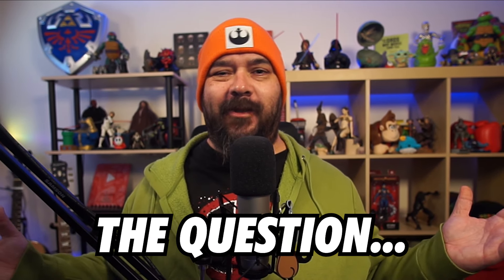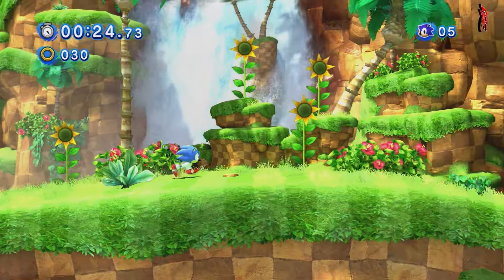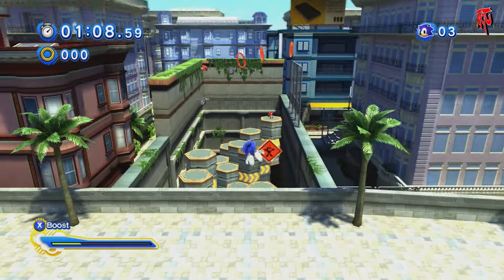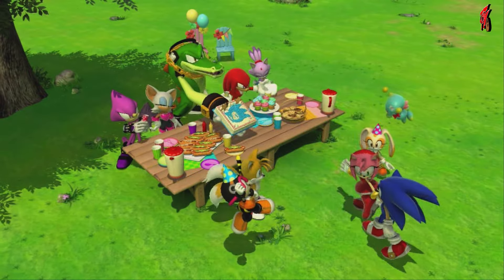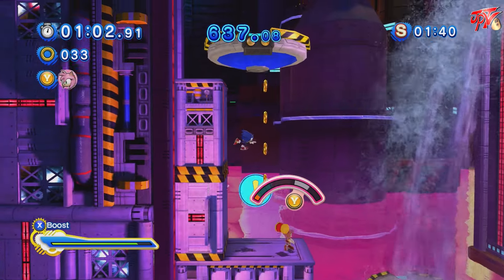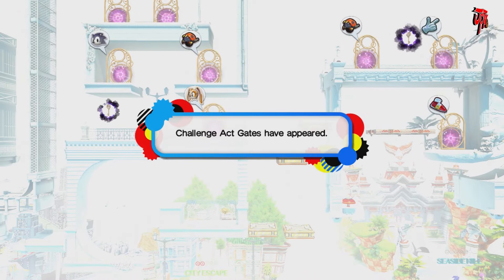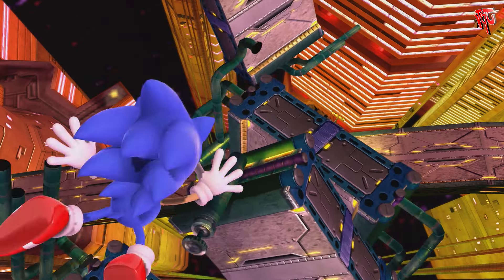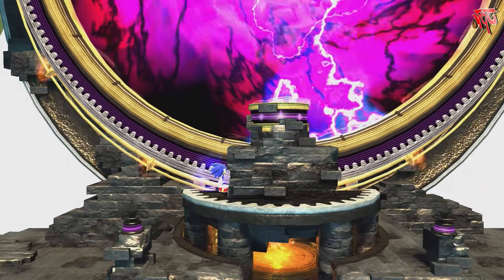Sonic Generations in 2024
POTATO BACKLOG PROJECT - STARTED JAN 2023